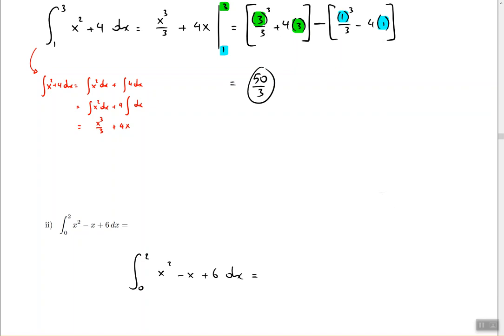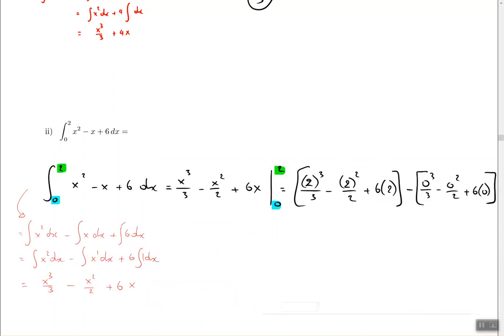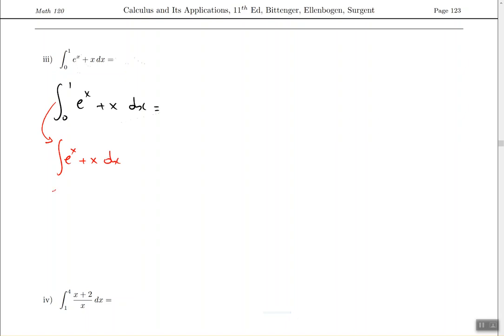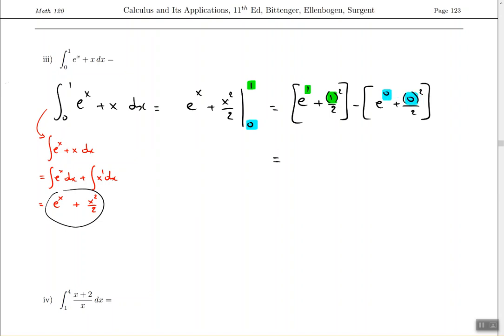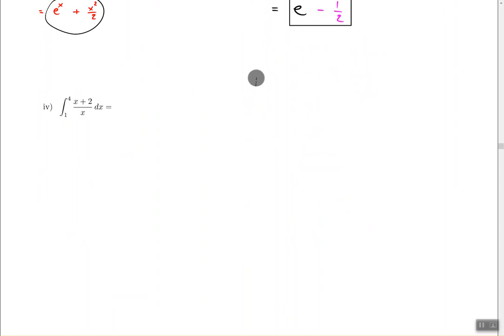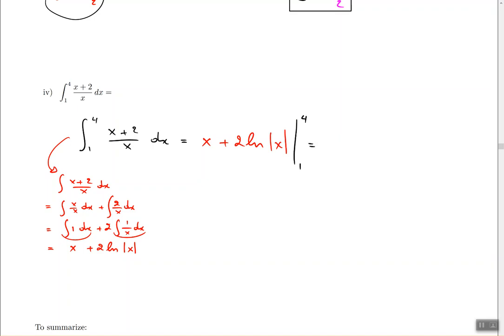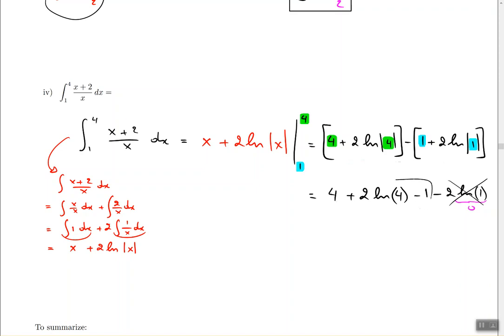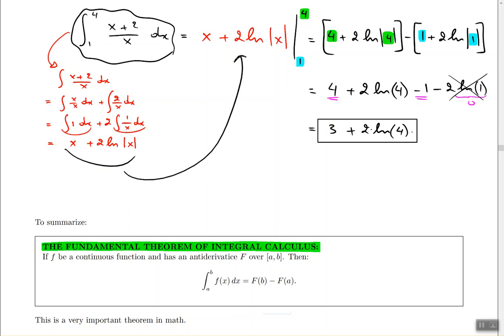Math 120 section 4.3 ex 3 - part 2